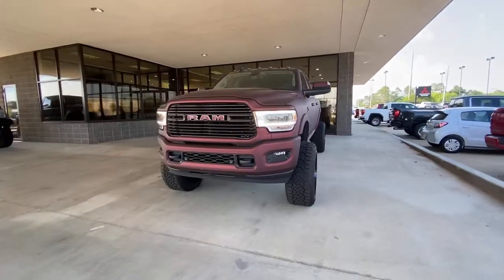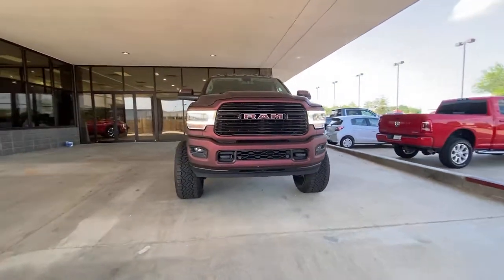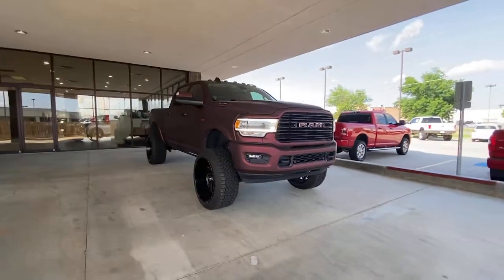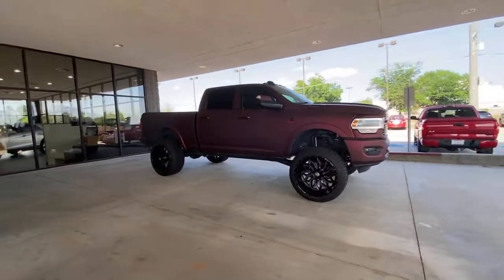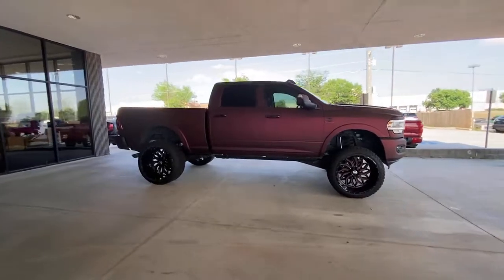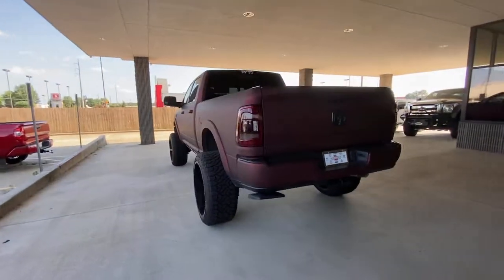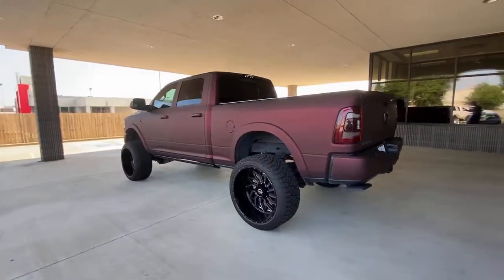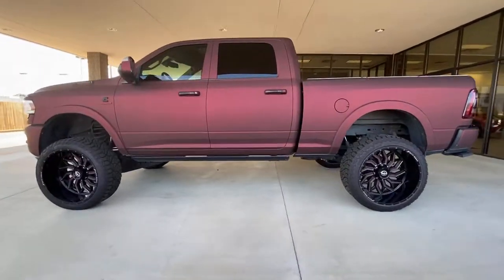2019 Ram 2500 Warner Robins, Macon, Columbus, Perry, Dublin, GA KG530871P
Granite Crystal Metallic Clearcoat Used 2019 Ram 2500 available in Warner Robins, Georgia at Hutchinson Mitsubishi. Servicing the Macon, Columbus, Perry, Dublin, GA area.

Hutchinson Mitsubishi
123 Margie Dr

AT HOME TEST DRIVES DELIVERY AVAILABLE! 2019 Ram 2500 Laramie
GPS Navigation,Laramie Level 2 Equipment Group,Off Road Package,Quick Order Package 2HH Laramie,Towing Technology Group,10 Speakers,17 Speaker High Performance Audio,5-Year SiriusXM Travel Link Service,Active Noise Control System,AM/FM radio: SiriusXM,HD Radio,Radio data system,Radio: Uconnect 12.0 w/Navigation,Radio: Uconnect 4 w/8.4 Display,Radio: Uconnect 4C Nav w/8.4 Display,Single Disc Remote CD Player,SiriusXM Satellite Radio,Air Conditioning,Automatic temperature control,Front dual zone A/C,Rear window defroster,115V Auxiliary Rear Power Outlet,Exterior Mirrors w/Memory,Heated Second Row Seats,Power Adjustable Pedals w/Memory,Power driver seat,Power steering,Power windows,Radio/Driver Seat/Mirrors/Pedals Memory,Rear 60/40 Folding Seat,Remote keyless entry,Steering wheel mounted audio controls,Tip Start,Front Performance Tuned Shock Absorbers,Traction control,4-Wheel Disc Brakes,ABS brakes,Dual front impact airbags,Dual front side impact airbags,Front anti-roll bar,Low tire pressure warning,Occupant sensing airbag,Overhead airbag,Rear anti-roll bar,Remote Tailgate Release,Blind Spot & Cross Path Detection,Brake assist,Electronic Stability Control,Hill Descent Control,ParkView Rear Back-Up Camera,Delay-off headlights,Front fog lights,Fully automatic headlights,Panic alarm,Security system,Speed control,Anti-Spin Differential Rear Axle,220 Amp Alternator,Electronically Controlled Throttle,Auto High Beam Headlamp Control,Bumpers: chrome,Clearance Lamps,CTR Stop Lamp w/Cargo View Camera,Heated door mirrors,LED Bed Lighting,Mirror-Mounted Aux Reverse Lamps,Off Road Decal,Power Deployable Running Boards,Power door mirrors,Rear step bumper,Turn signal indicator mirrors,Vendor Painted Cargo Box Tracking,1-Year SiriusXM Guardian Trial,2nd Row In Floor Storage Bins,5-Year SiriusXM Traffic Service,Adjustable pedals,Apple CarPlay,Apple CarPlay/Android Auto,Auto-dimming Rear-View mirror,Compass,Disassociated Touchscreen Display,Driver door bin,Driver vanity mirror,Foam Bottle Insert (Door Trim Panel),For Details Visit DriveUconnect.com,Front & Rear Rubber Floor Mats,Front reading lights,Garage door transmitter,Heated Steering Wheel,Heated steering wheel,Illuminated entry,Integrated Voice Command w/Bluetooth,Leather steering wheel,Media Hub w/2 Charge Only USBs,Outside temperature display,Overhead console,ParkSense Front/Rear Park Assist System,Passenger vanity mirror,Ramcharger Wireless Charging Pad,Rear reading lights,Rear seat center armrest,Selectable Tire Fill Alert,SiriusXM Traffic Plus,SiriusXM Travel Link,Surround View Camera System,Tachometer,Tilt steering wheel,Trip computer,Voltmeter,2 Way Rear Headrest Seat,4 Way Front Headrests,Heated Front Seats,Heated front seats,Leather Trim 40/20/40 Bench Seat,Power 2-Way Driver Lumbar Adjust,Power 2-Way Passenger Lumbar Adjust,Power Adjust 8-Way Driver Seat,Power Adjust 8-Way Front Passenger Seat,Power passenger seat,Split folding rear seat,Ventilated Front Seats,Front Center Armrest w/Storage,Front Seat Back Map Pockets,Passenger door bin,Tow Hooks,Alloy wheels,Wheels: 18 x 8.0 Polished Aluminum,Wheels: 20 x 8.0 Painted Aluminum w/Chrome Inserts,Variably intermittent wipers,3.73 Axle Ratio